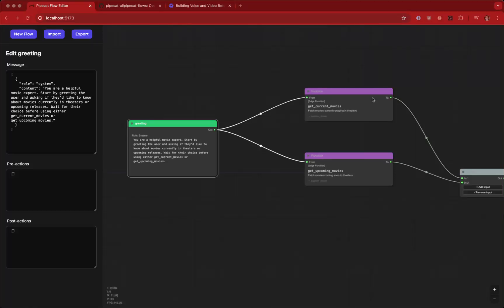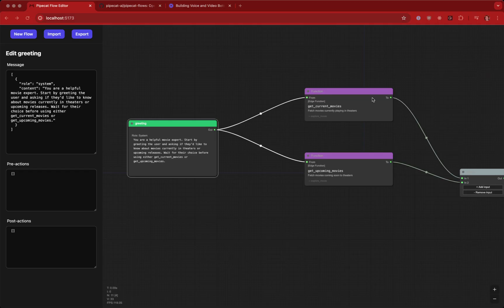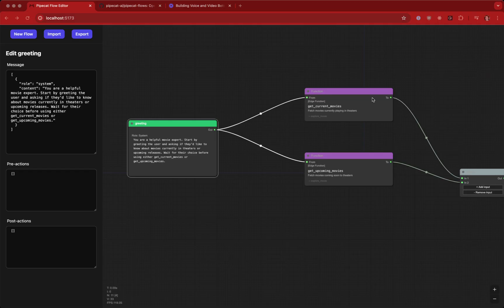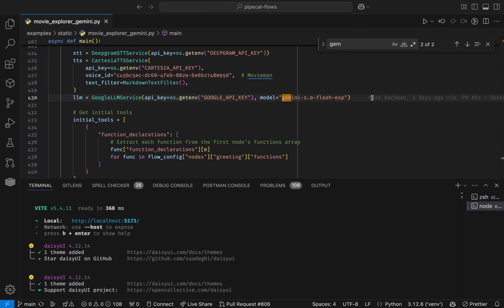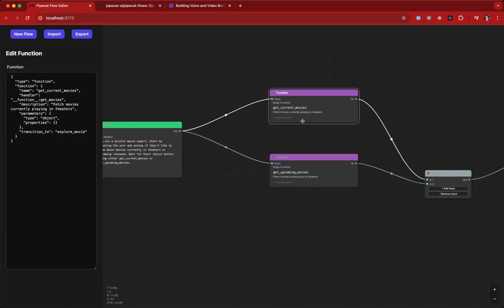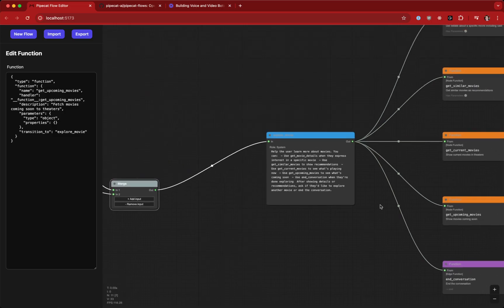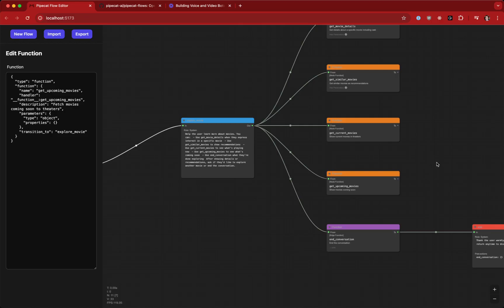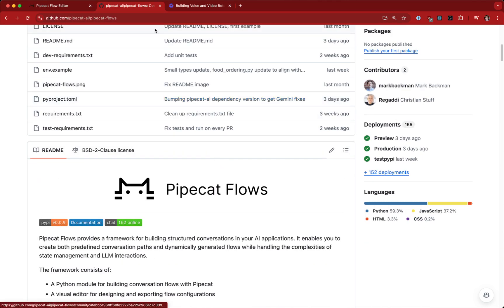Pipecat Flows - open source Voice AI agent builder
Maslow's heirarchy of voice AI

Network transport  turn detection, interruption handling, natural voices, tool use.

James demonstrates how to create a Voice AI agent that can reliably perform complex tasks (using Gemini 2.0 and Pipecat Flows).

The low-level building blocks you need for a good voice AI agent are:

1. Network transport - a reliable, low-latency connection between the user and the agent.

2. Turn detection - determining when the user is finished talking (and expects the agent to respond).

3. Interruption handling - gracefully stopping the agent's current response when the user interrupts.

All three of these are complicated. Like everything we're all working on in AI in 2025, implementations will continue to improve. But today there are very good open source implementations of all three, and voice AI agents are being deployed at scale for use cases like customer support.

4. Natural voices.

We have these, too, today from companies like @cartesia, @elevenlabs, @google, @openai, and @rime. (I put that list in alphabetical order, to try to be fair! All these teams are great, and the models all have slightly different strengths/weaknesses.)

I expect more progress in voice in 2025. Especially for languages other than English, in the open source domain, as part of speech-to-speech models, and for on-device use cases.

But natural voices are here.

5. Tool use.

Tool use is the newest building block for voice AI to hit the 80/20 "good enough to build really good stuff" tipping point.

It turns out that tools are a big, big unlock. Voice AI agents being built today leverage tool use very, very heavily.

  - interacting with back-end systems
  - interacting with telephony stacks
  - RAG (and context manipulation in general)
  - search/grounding
  - guardrails and safety
  - script following

That last one is really important. It turns out that you can increase the reliability of a voice AI agent a lot by breaking a complex workflow down into smaller pieces.

But after you split the workflow up into smaller stages, how do you transition between the stages?

Well, the best LLMs today are quite good at figuring out how to call a function to perform an action. The transitions between the states are function calls!

When you transition between states, you usually do one or all of:
  - change the system instructions
  - summarize or restructure the context
  - modify the tools list

Pipecat Flows provides abstractions for all of this. You can define a flow and use it directly in a @pipecat_ai pipeline. And there's a GUI editor for building flows!

Pipecat Flows is open source, easy to extend and customize, and completely open source.

Clone it, play with it, and submit any PRs that would make it better for your use case.